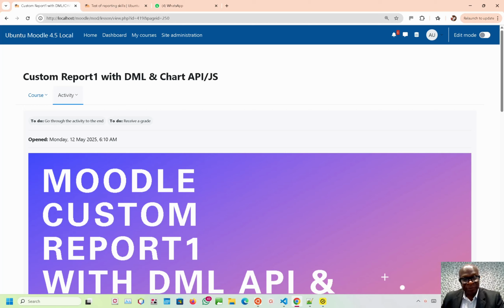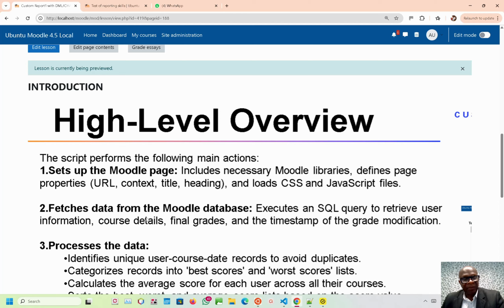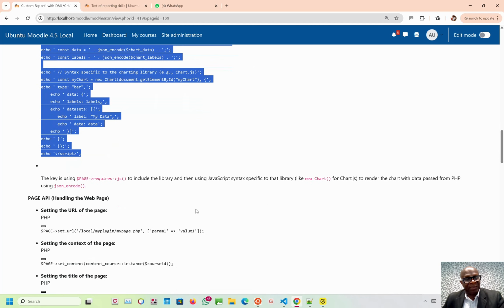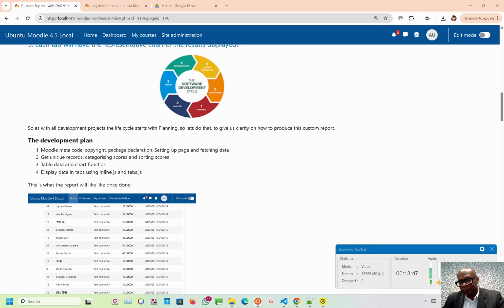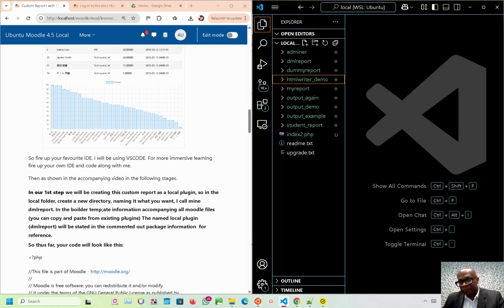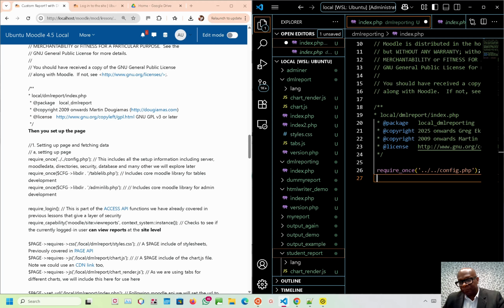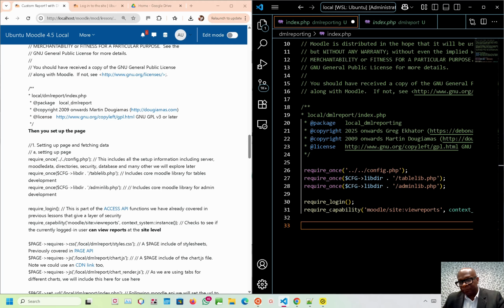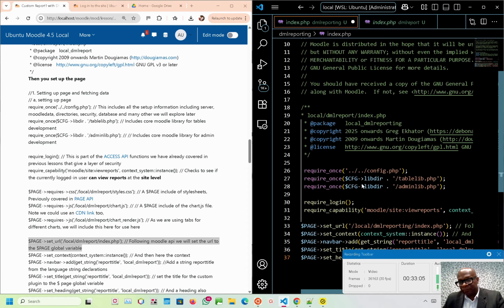30 min - Video 5.2: Part 1 of 5 videos developing Custom Report using Moodle DML API & CHART.js.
PHP Moodle Developer Video 5.2, PART 1 of 5 of Custom Report developing a students report using Moodle DML api consisting of rows: id, name, course, score and date.